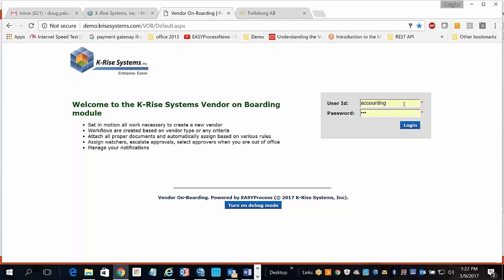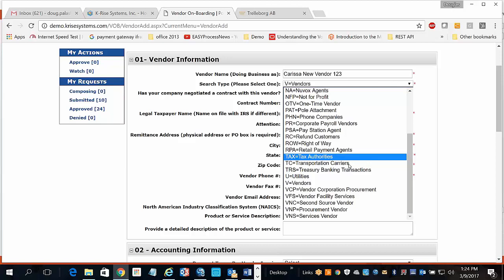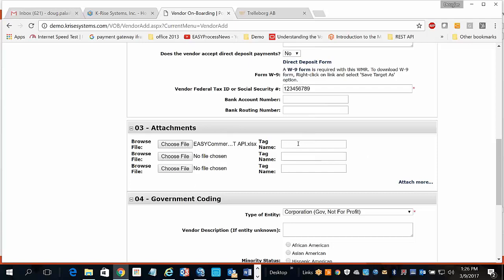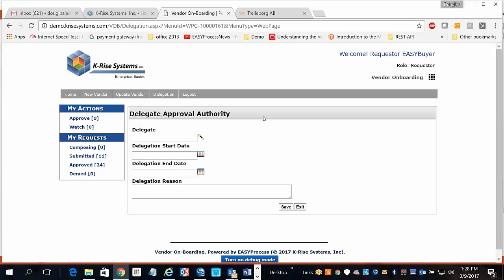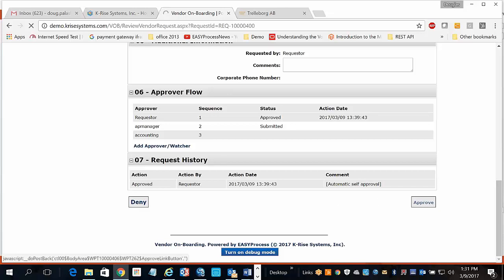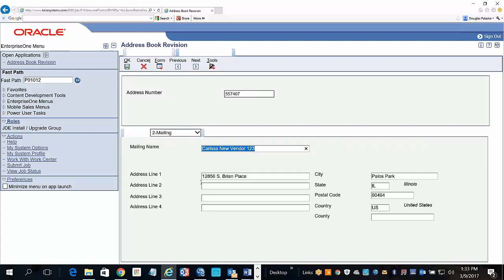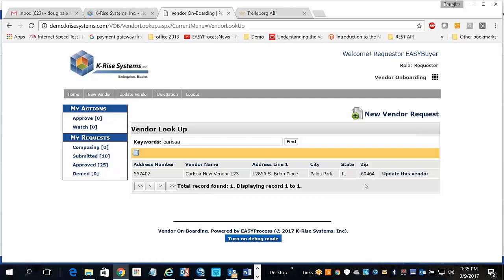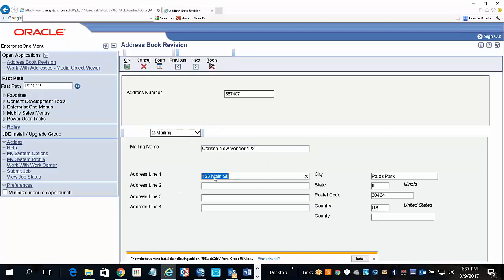Vendor Onboarding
A demonstration of K-Rise System's Vendor Onboarding.
5:30 Approval Workflow
10:13 In JD Edwards
12:29 Vendor Look Up & Update